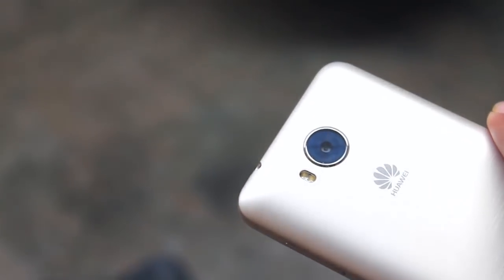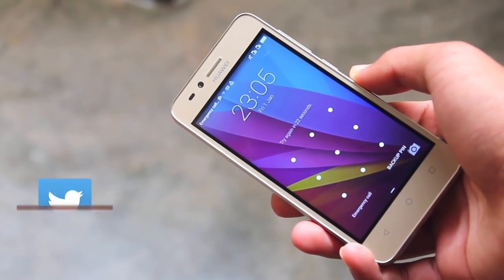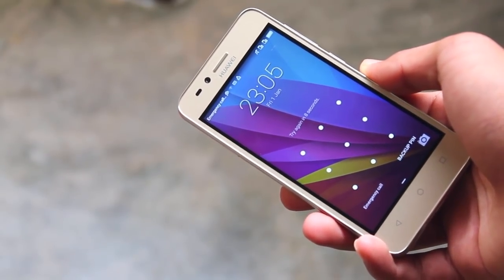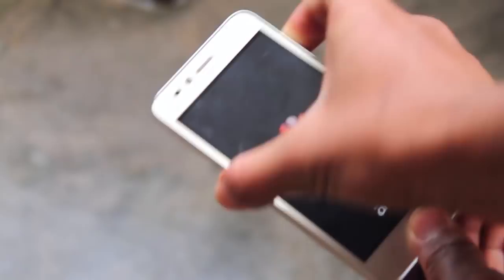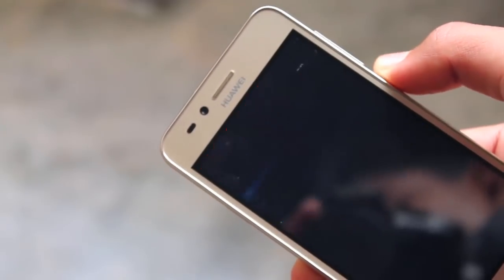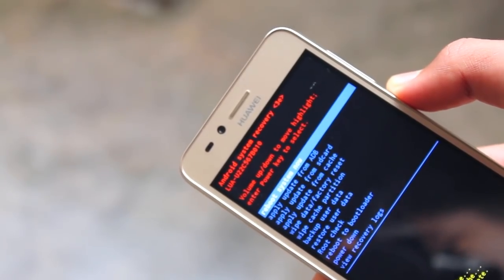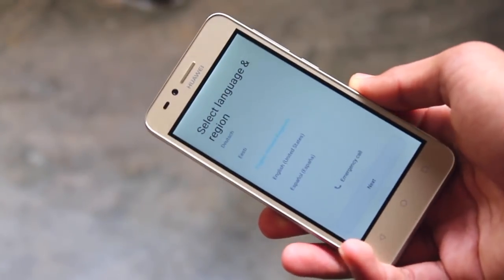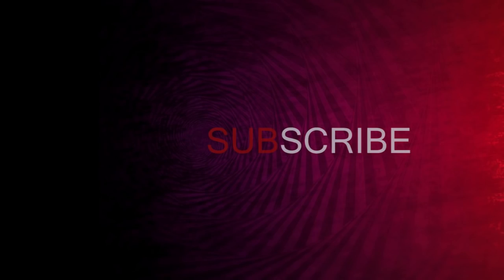Huawei Y3II Hard Reset / Factory Reset / Bypass Screen Lock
This video showcases how to hard reset Huawei Y3II (LUA-U22) and bypass the screen lock this also works on the Y6II.

Hit me up on my facebook, twitter if you have anything to say or you want to be my YouTube Pal.